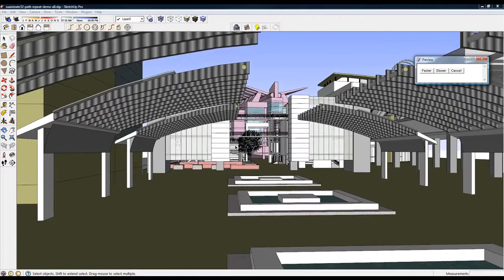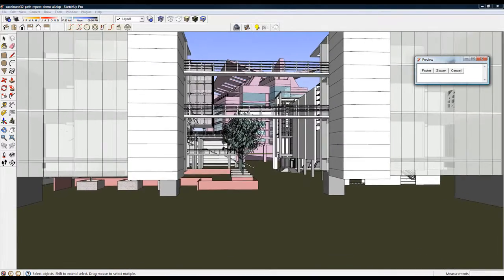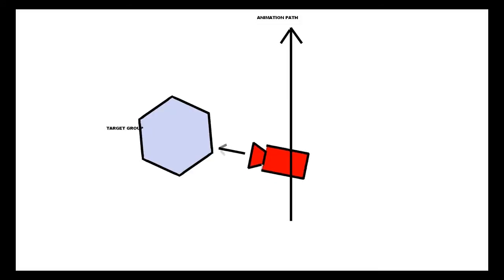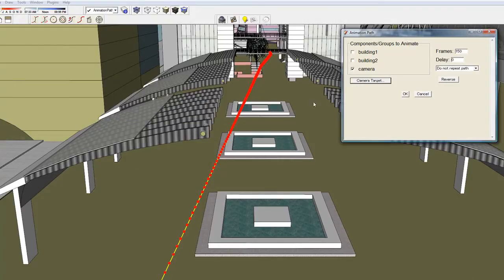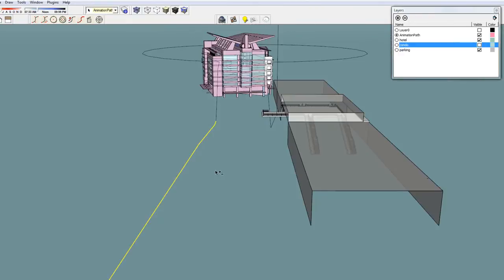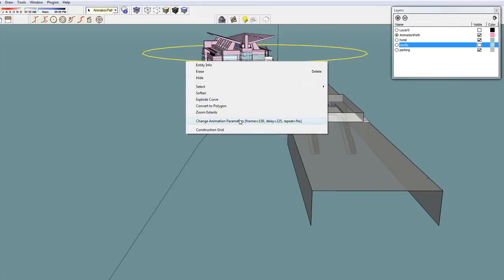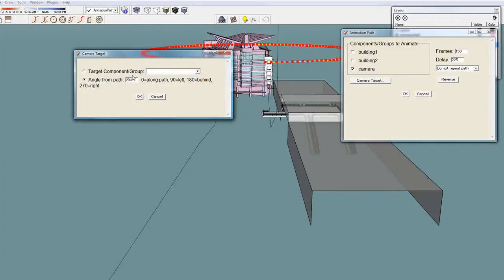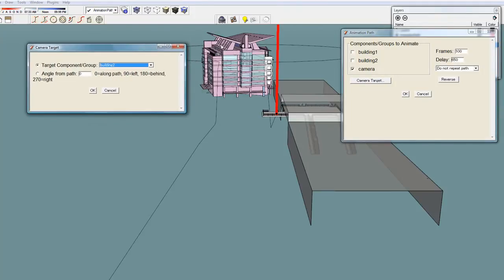SU Animate Camera Target Angle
With SU Animate 3.2 for SketchUp, you can fix a camera angle for each animation path making walk thru or fly around videos in SketchUp easier to do.